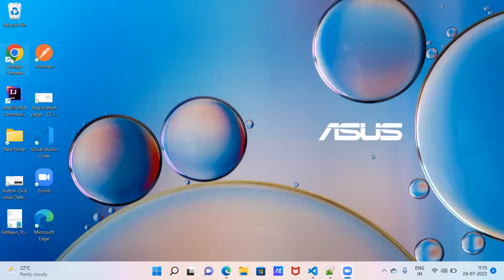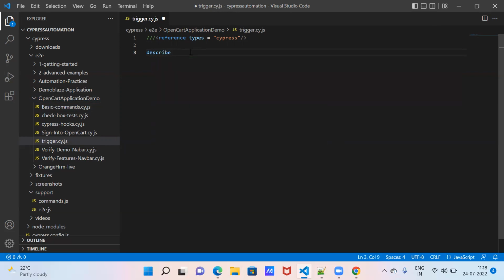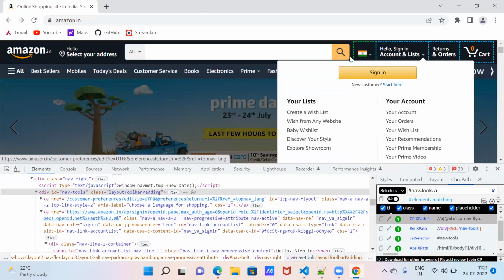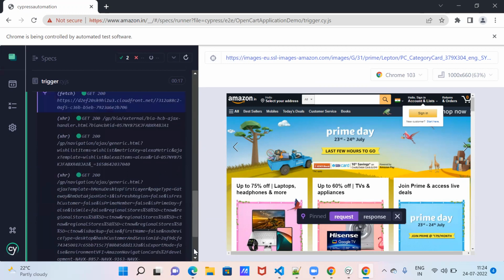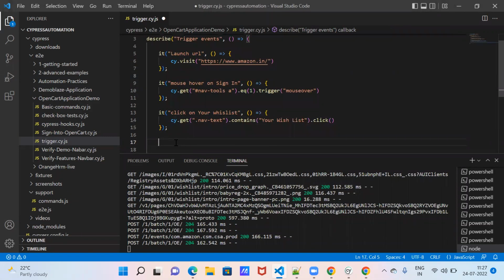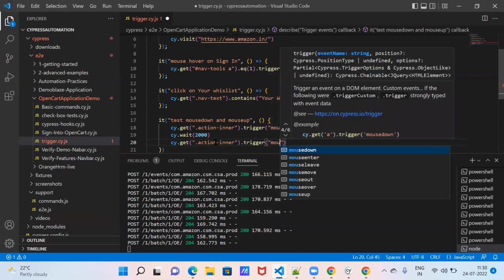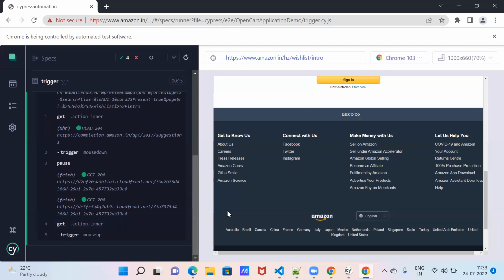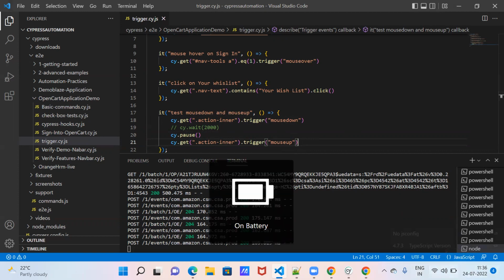Trigger events in cypress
mouseover()
mouseup()
mousedown()
cy.wait()